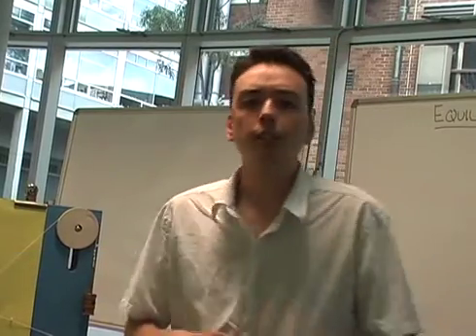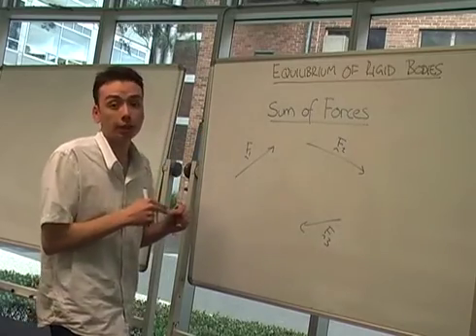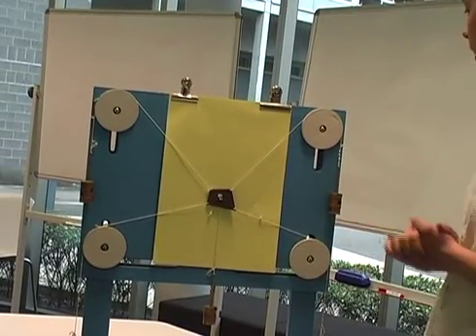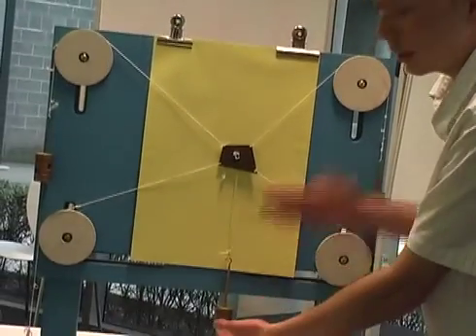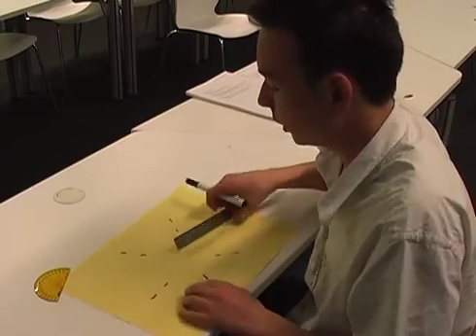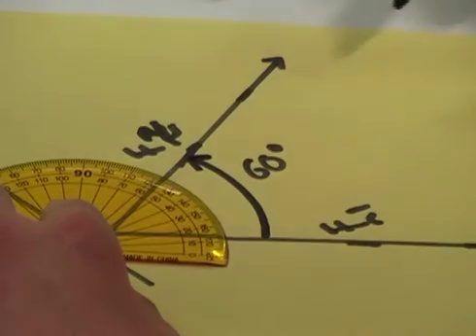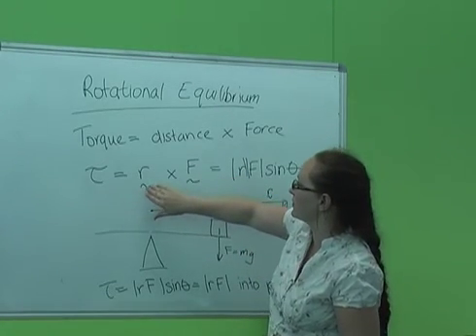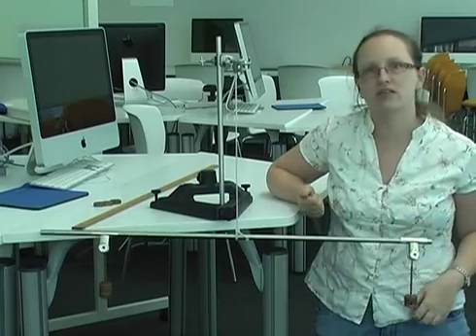Physics 1A: Equilibrium of Rigid Bodies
This is the lab video for the Physics 1A lab class Equilibrium of Rigid Bodies